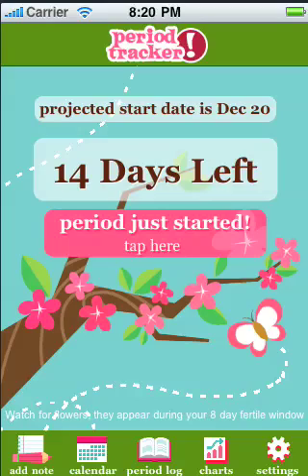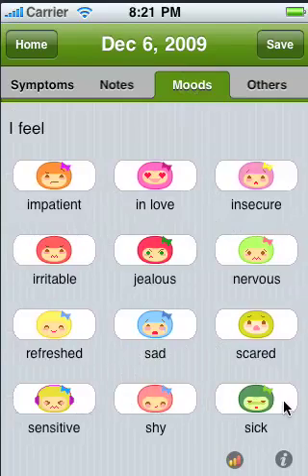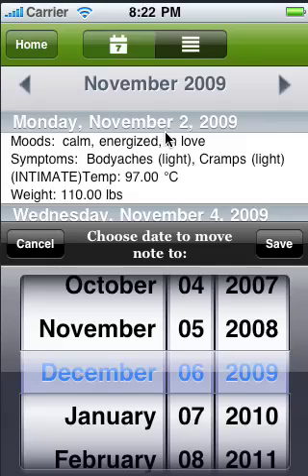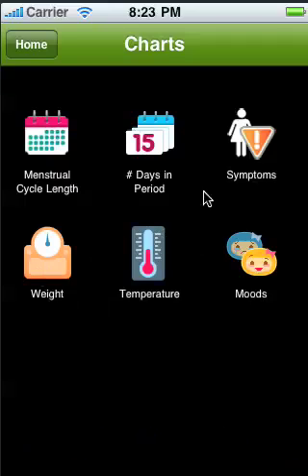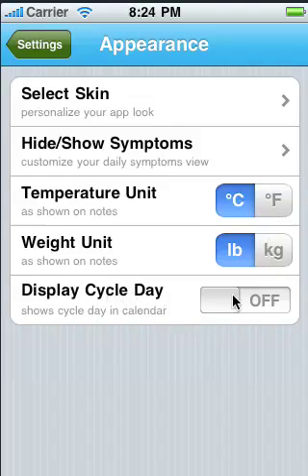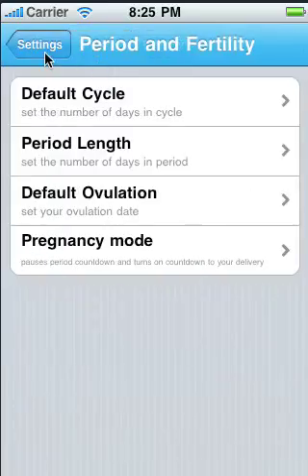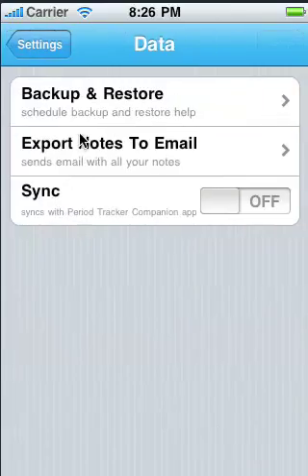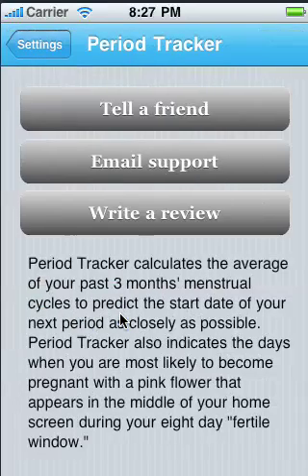Period Tracker Deluxe for the iPhone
Video demo of Period Tracker Deluxe on the iPhone.